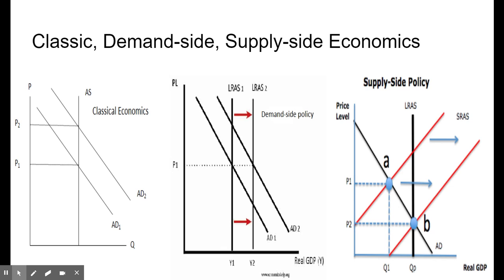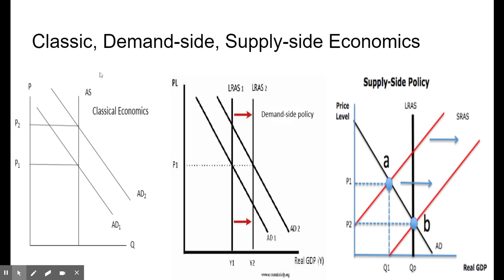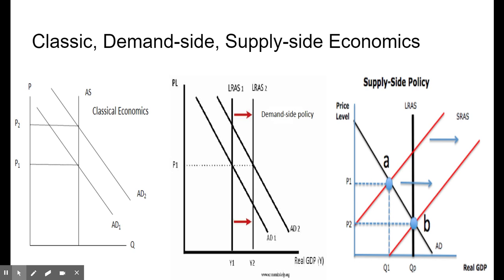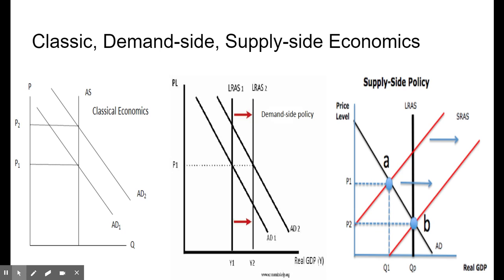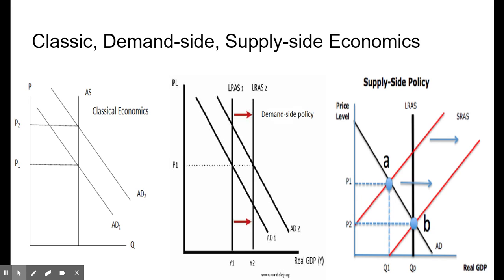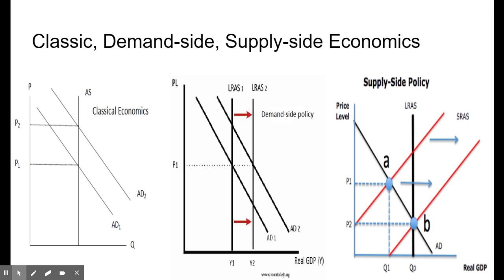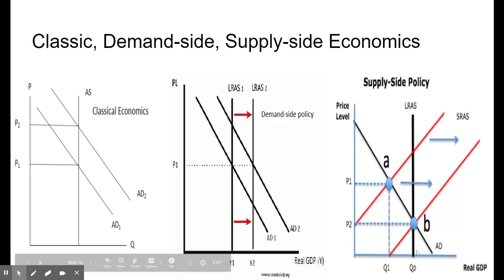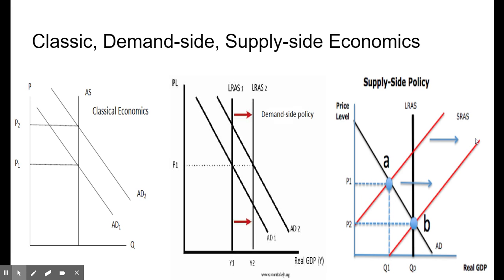Honors Economics November Participation - Class, Demand, Supply